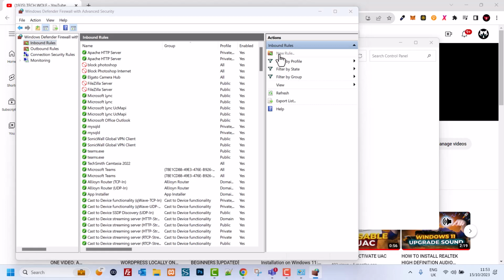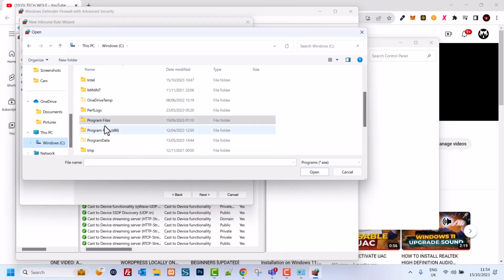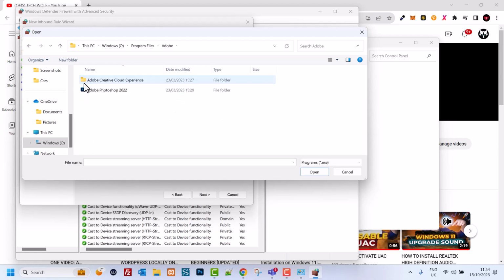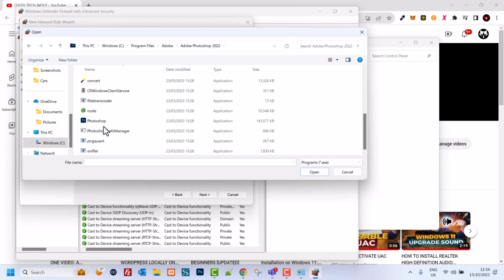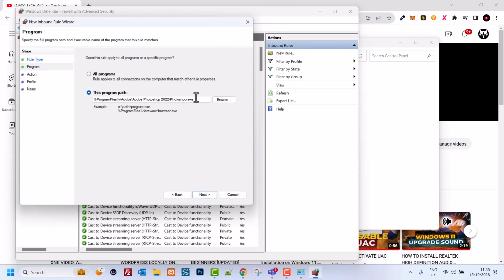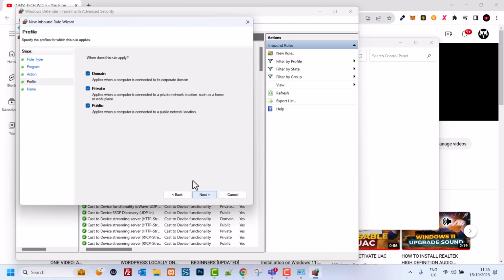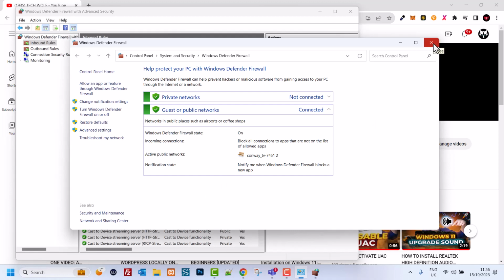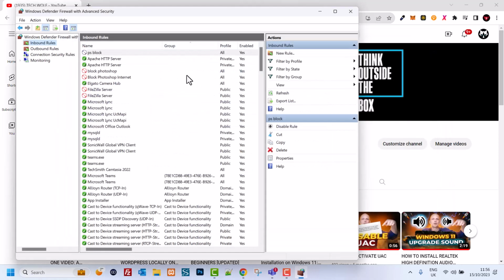How to Block or Hide a Program from Internet Access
Learn how to block or hide any program like Photoshop, Acrobat etc from internet access on your Windows 10, windows 11 computer.